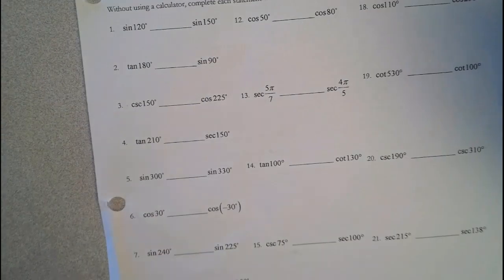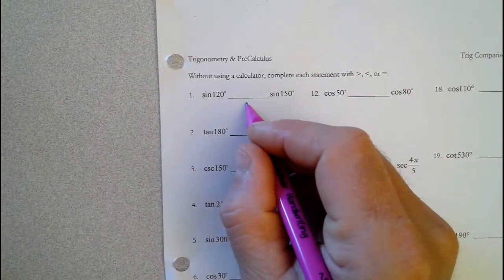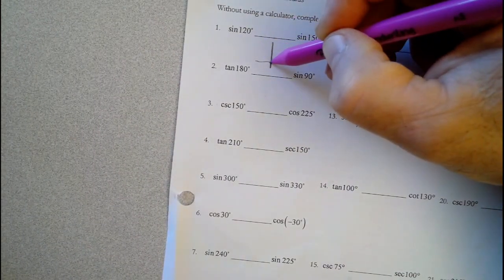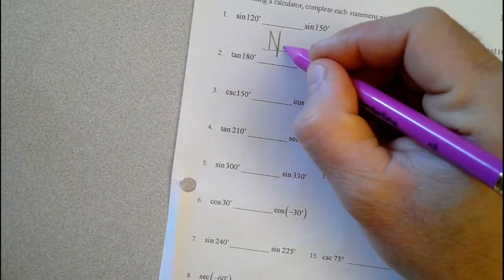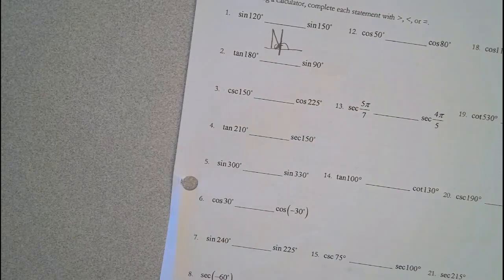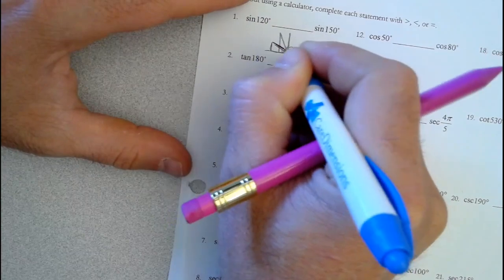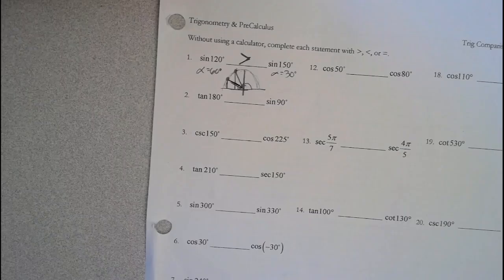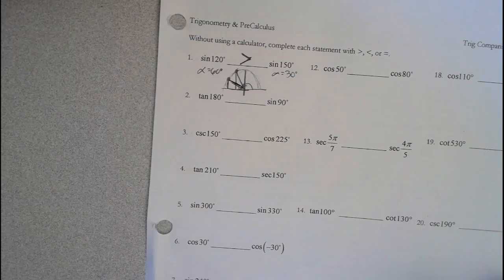trig comparison explanations